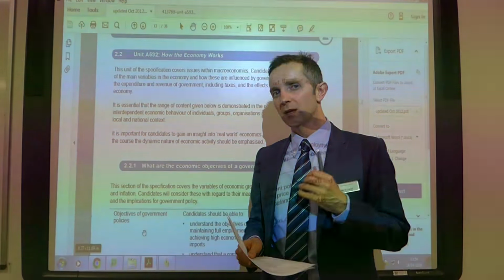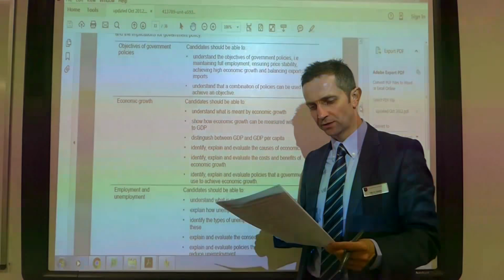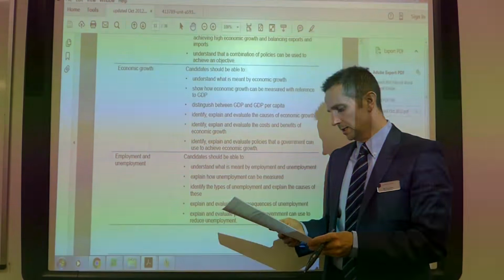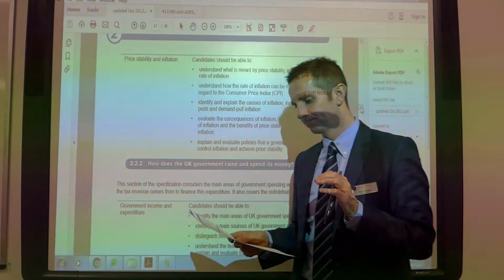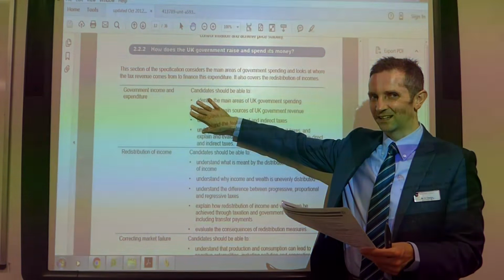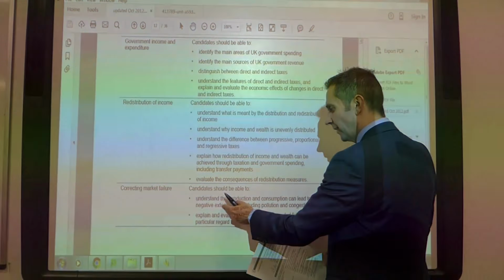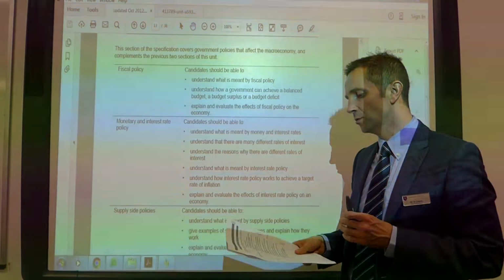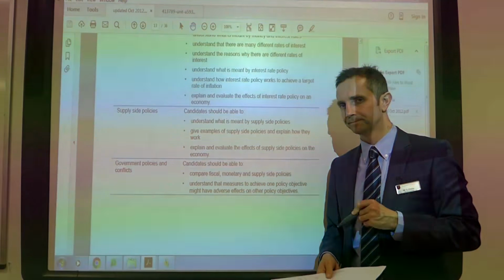Macroeconomics Paper (GCSE)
Thoughts re. potential areas of assessment.